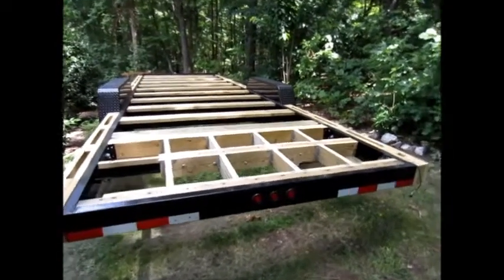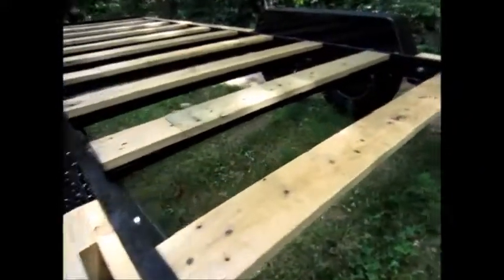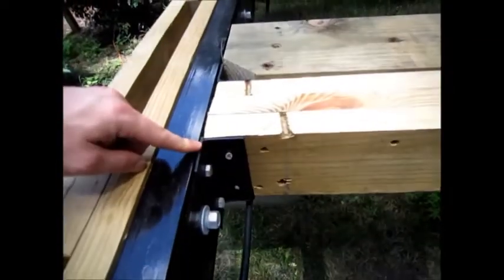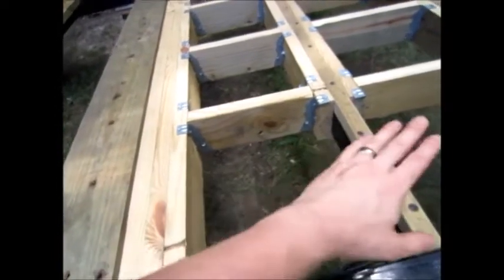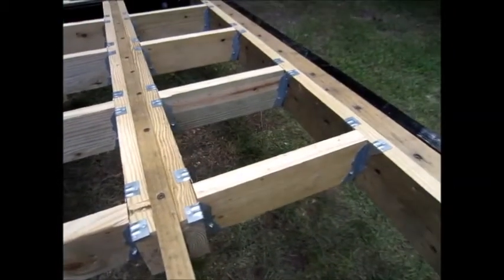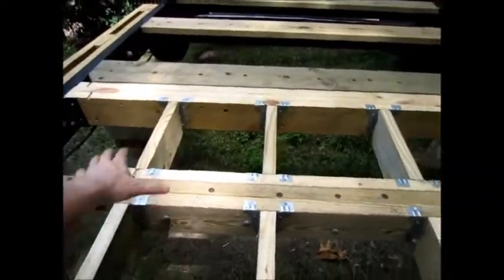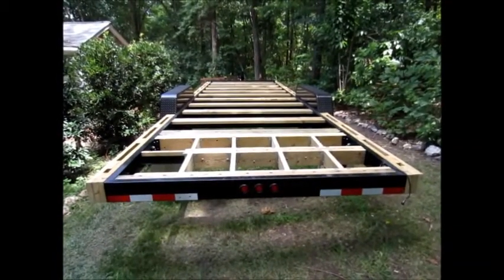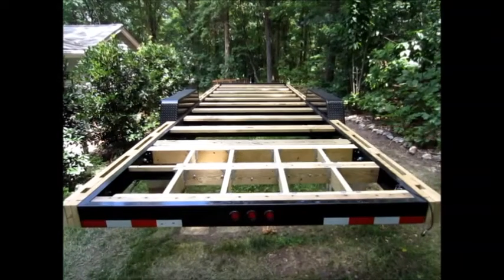Scratch Pad Tiny House - Trailer Prep - Foundation Framing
In this video I am explaining all of the framing that will support the tiny house before the sub-floor goes on.